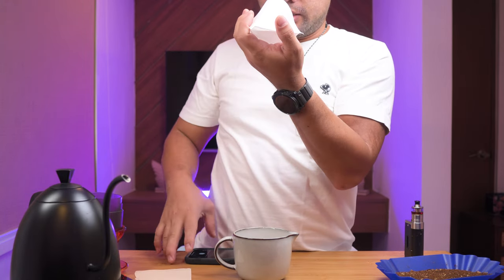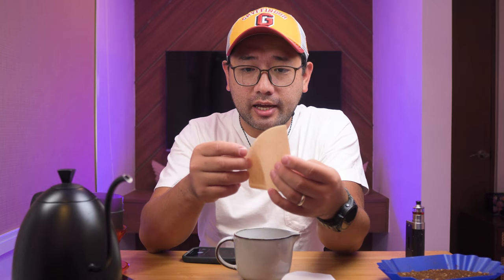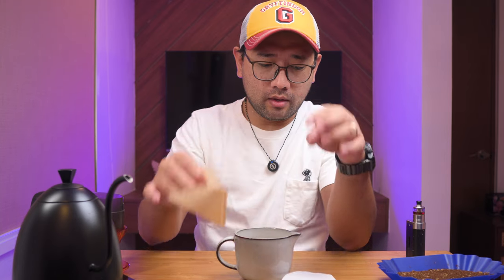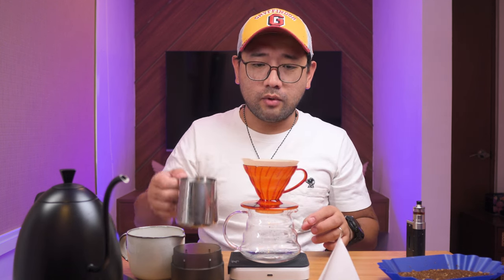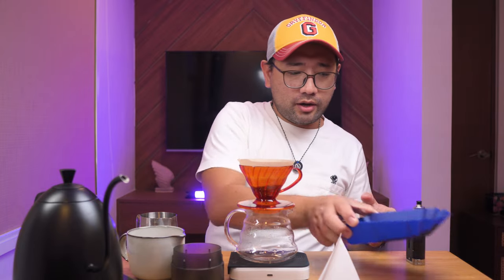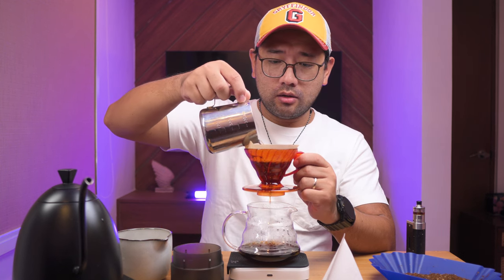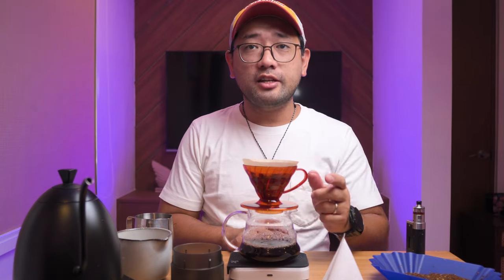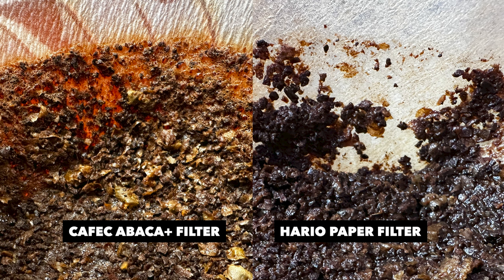Hario Paper Filter versus Cafec Abaca+ Filter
In the world of competitive brewing, a lot of different variables come into play. If you are a beginner, you might not even notice the difference between papers, I should know because I was a beginner too once and this will help you greatly understand the game of paper. In this episode we will talk about the difference of the Hario Paper Filter, and the Cafec Abaca+ Filter.